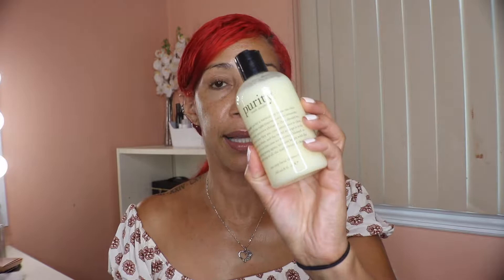LARGE PORES? NO PROBLEM! TRY THESE PORE MINIMIZING PRODUCTS - NANCY DIAZ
Hey guys!  It’s time for another video.  Today I'm going to be sharing with you some products that have helped me with reducing the appearance of my enlarged pores.  If you struggle with enlarged pores, try these tips to help minimize their appearance.

PRODUCTS MENTIONED:
Philosophy Purity Made Simple Cleanser:  $24
Clarasonic Mia:  $99
Glamgow 60 Second Pore Refining Treatment: $42
Benefit Porefessional Primer:  $32
Revlon Photoready Pore Reducing Primer (Pink):  $13
Catrice Prime & Fine Poreless Blur Primer:  $8
Charlotte Tilbury Airbrush Finish Powder:  $45
Benefit Hello Happy Soft Blur Foundation:  $30
Physicians Formula Healthy Foundation:  $15
Neutrogena Healthy Skin Bronzer:  $10
Catrice Water/Sweatproof Blush:  $6
L'Oreal Brow Stylist Definer:  $9
Ulta Beauty Youthful Glow Concealer:  $9
Colourpop Supershock Cheek, Parasol:  $6
Colourpop Lipsticks, LA Lady and Abby:  $6

Face Brushes:
BH Cosmetics Marble Set (both Face and Eye brushes)
Tarte Cosmetics Face Powder Brush (from a Holiday set; no number on it)
Aesthetica Power Brush
Philosophy Powder Brush (no number on it)
Catrice Triangle Artist Brush (no number on it)
Anastasia Beverly Hills Highlighting Brush
Luxie Small Contouring Brush #512
Luxie Precision Foundation Brush #660
Elf Highlighting Brush (no number on it)
Elf Precise Airbrush Blender #103

Eye Brushes:
Alamar Cosmetics Large Blending Brush and Flat Shader Brush
Real Techniques Darkness Correcting Brush
Morphe Brushes
Sephora Brushes
Lancome Blending Tip Shadow #16
Mac Blending Brush #217
Luxie Large Shader Brush #209
Luxie Precision Shader #239
Lancome Concealer Brush #8

AFFORDABLE SPONGES I LOVE:
Real Techniques Miracle Complexion Sponge: $6
Flower Beauty Blending Sponge: $9
L’Oreal Infallible Beauty Sponge: $6
EcoTools Total Perfecting Sponge: $5

PRODUCTS MENTIONED:

BRUSHES I FREQUENTLY USE:

SPONGES I LOVE:

Real Techniques
Flower Beauty
L’Oreal
Eco Tools